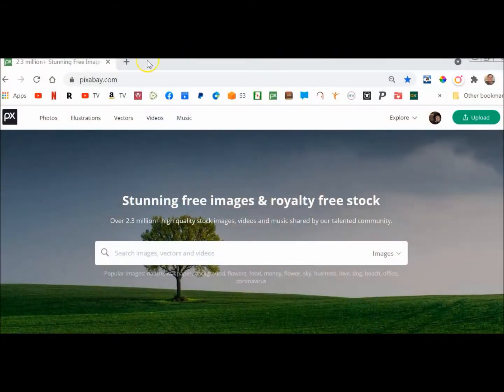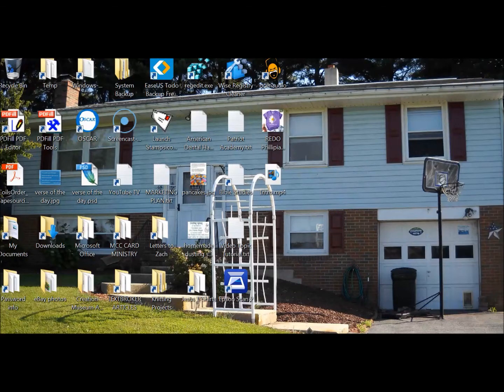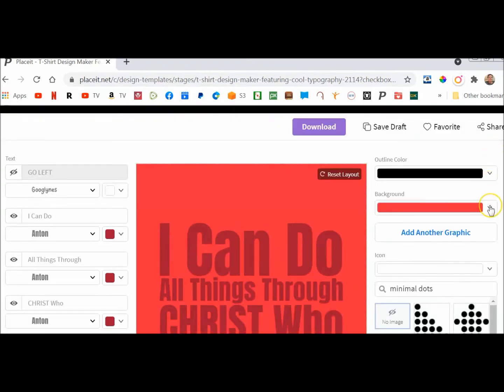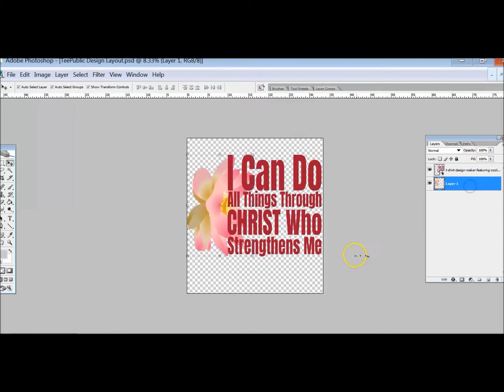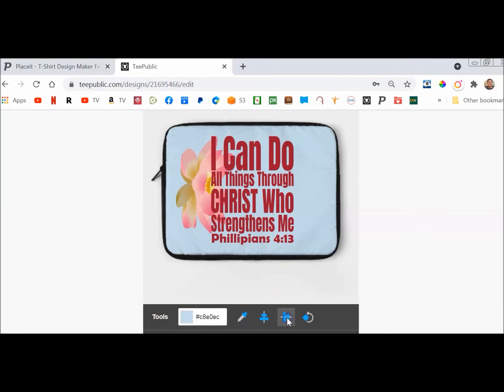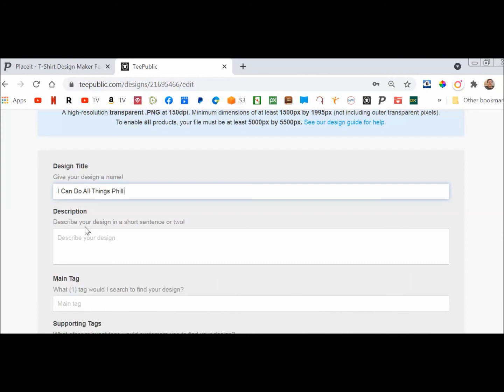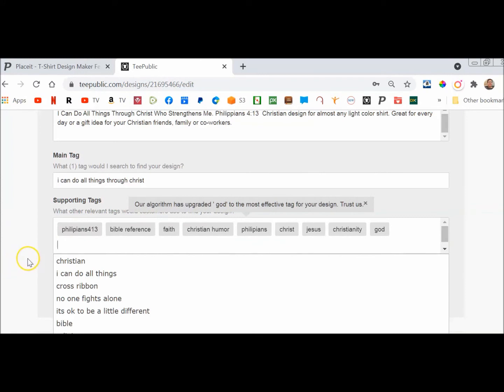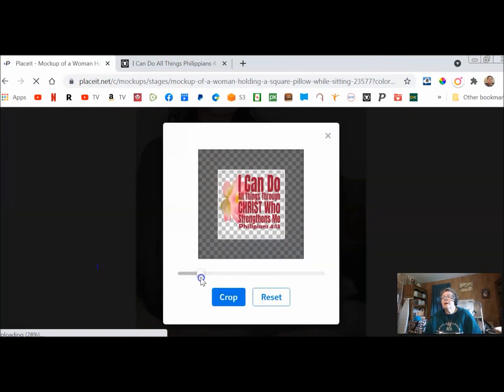How to Design T-Shirts with Placeit and Photoshop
I use the Teepublic POD (print on demand) platform for my shop. You can too!

Where do I go to church? MCC!